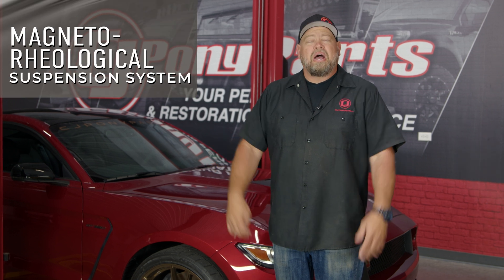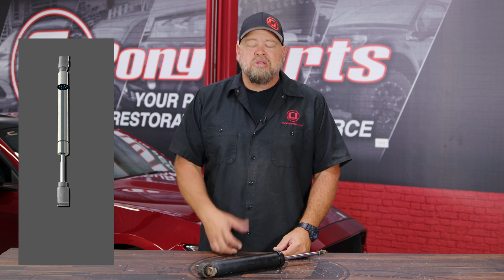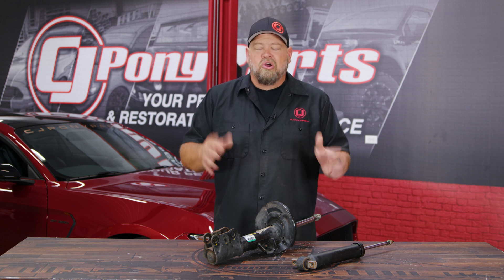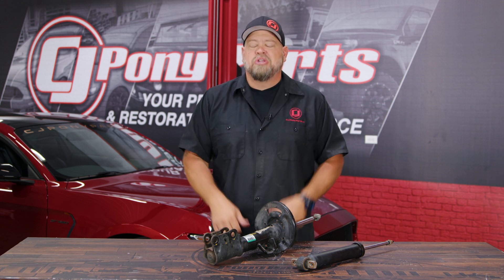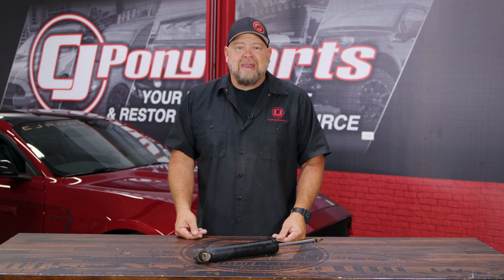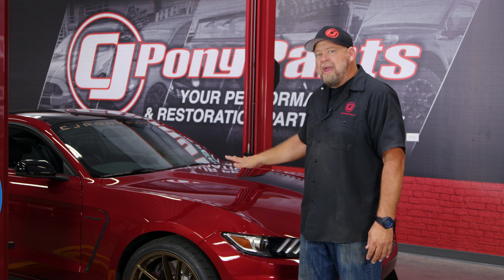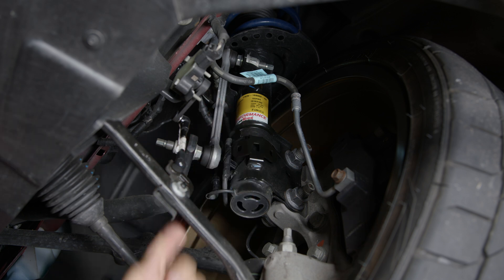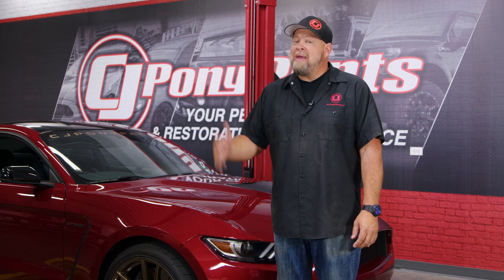MagneRide Suspension - Unlock the Mystery!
🎁 Check out our current giveaways and enter to win awesome prizes, incredible vendor products, and more!

As part of our CarSource resource video series, Bill unlocks the mystery of magnetorheological suspension, commonly known as MagneRide! What is it? How does it work? Why would I want it? Bill answers all these questions and more as he discusses the history of MagneRide suspension systems and why you should consider it for your next Mustang.